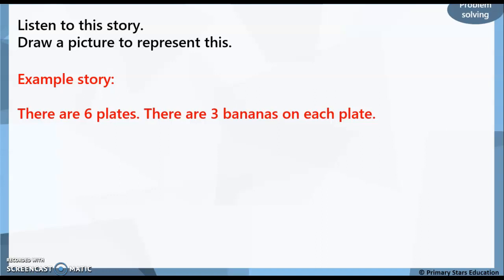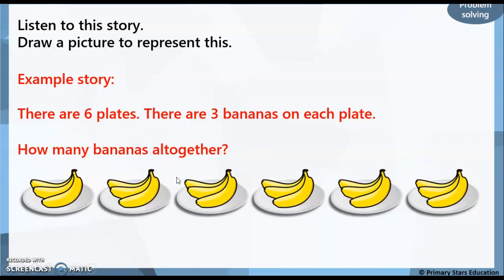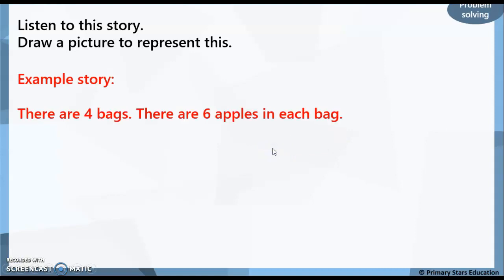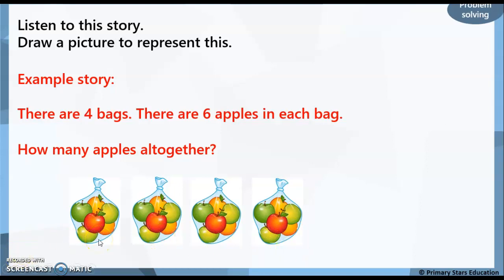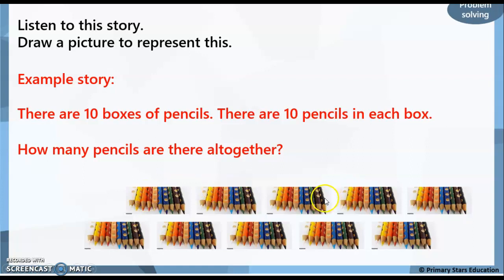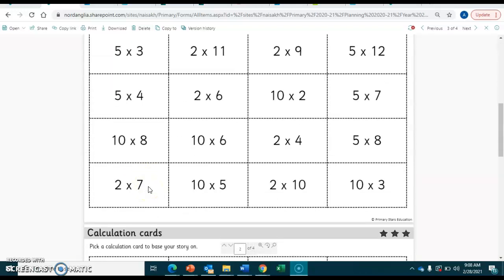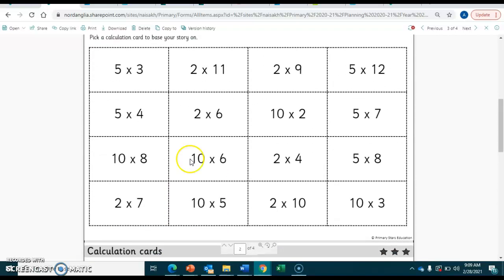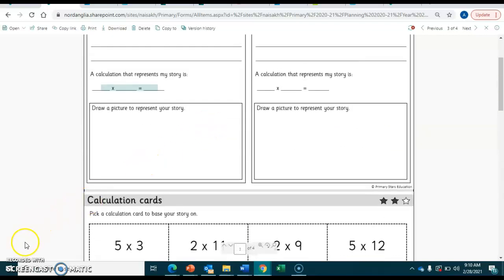WB 14.03 and 21.03 Maths X Using Pictures L2 Pt 3